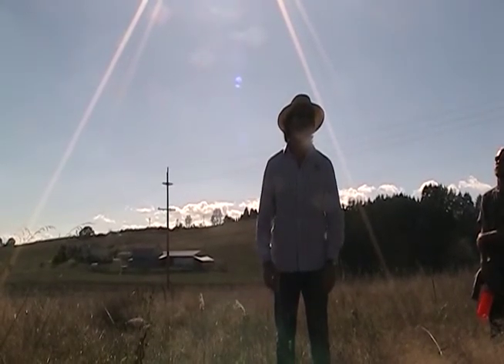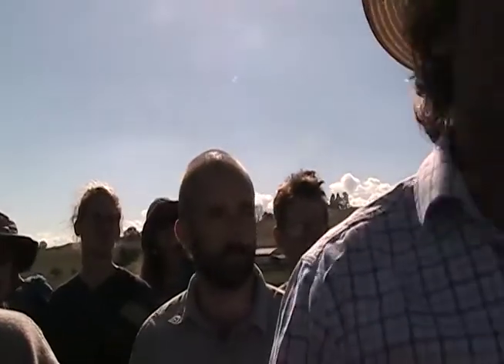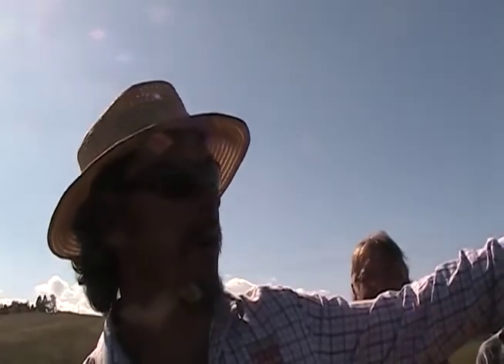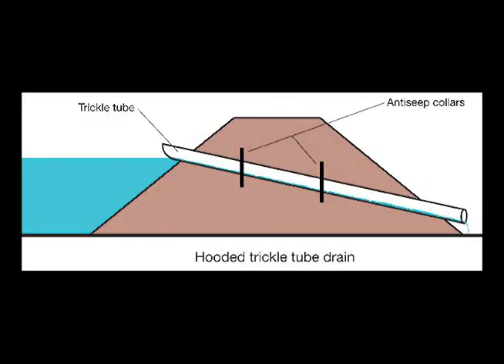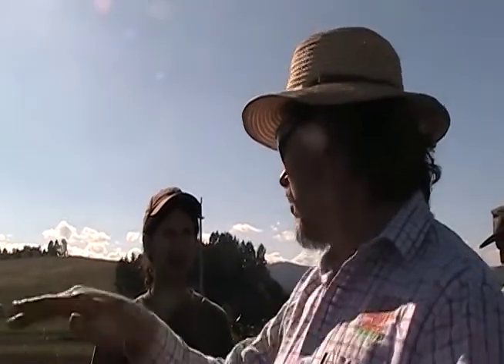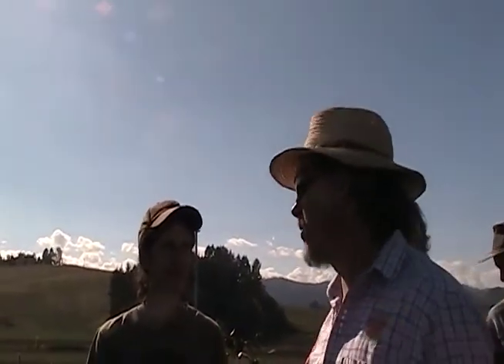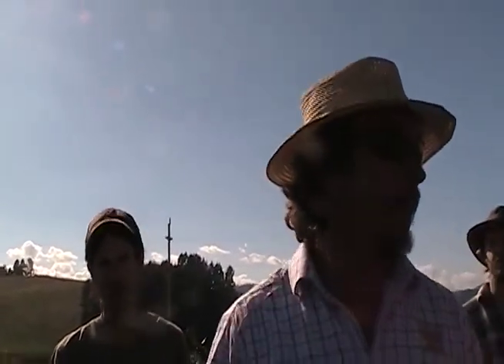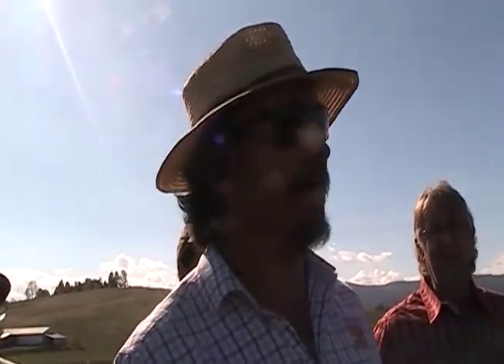18 Spillway Considerations